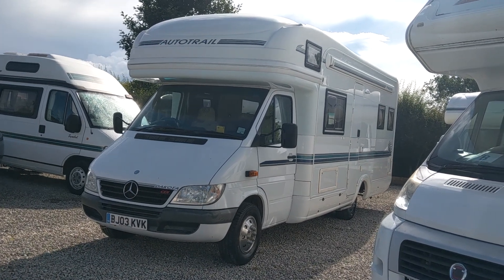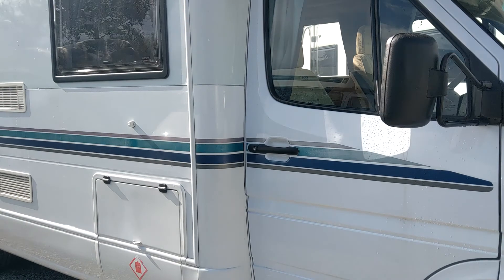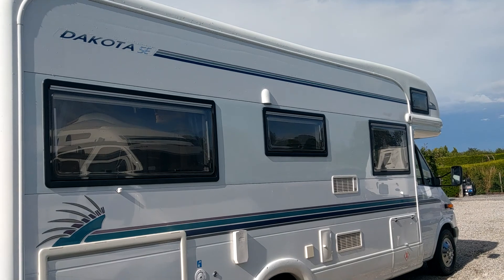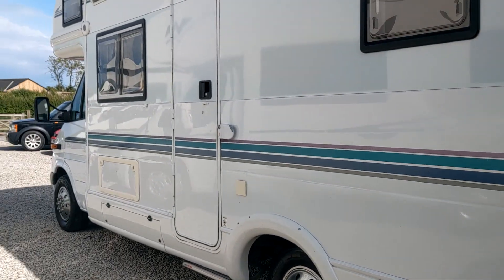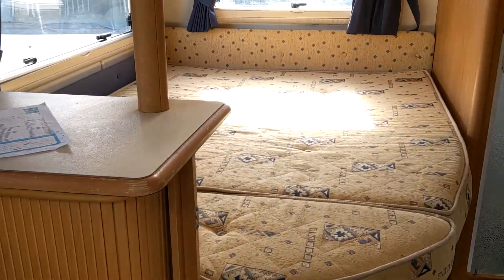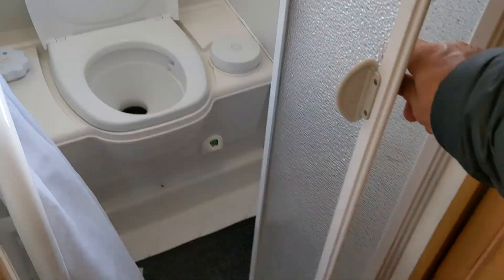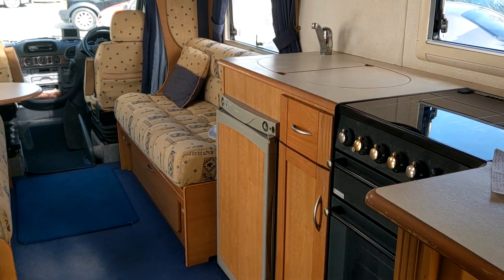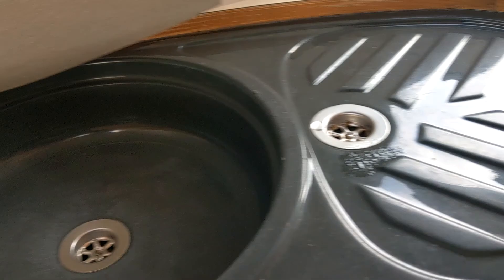Autotrail Dakota - Mercedes-Benz Sprinter 2.7 CDI AUTOMATIC - Parkgate